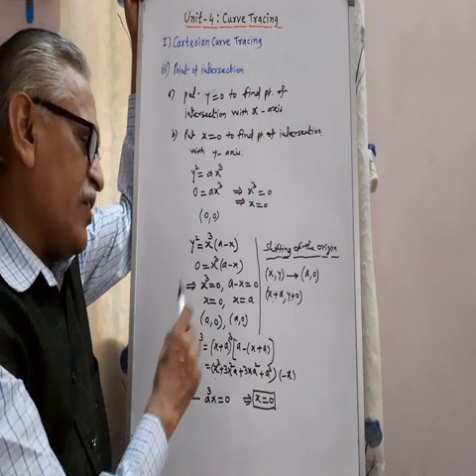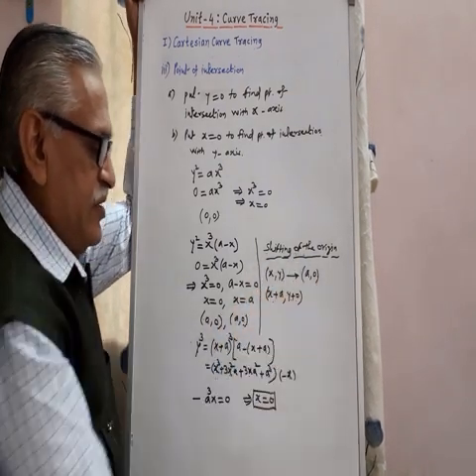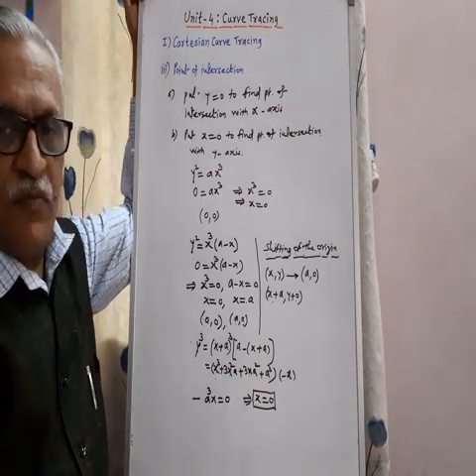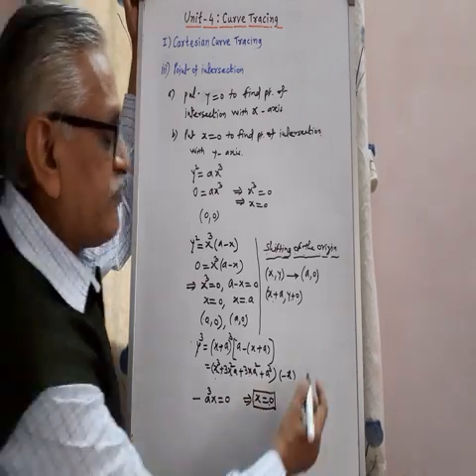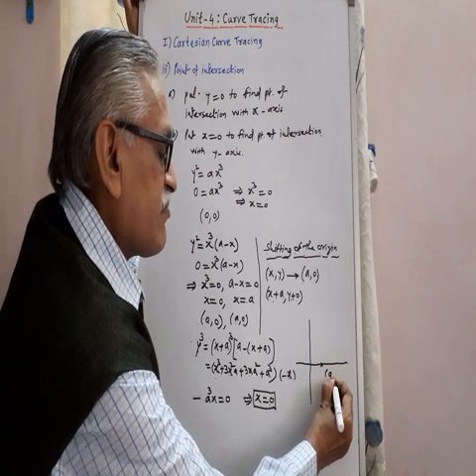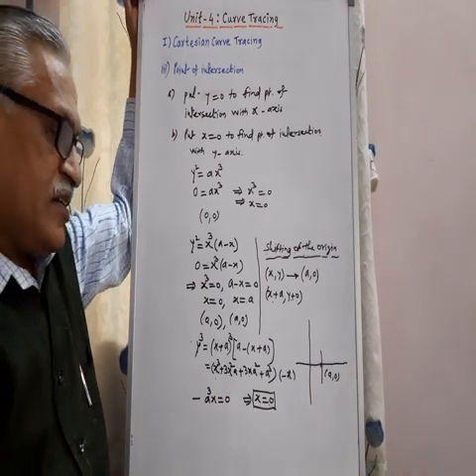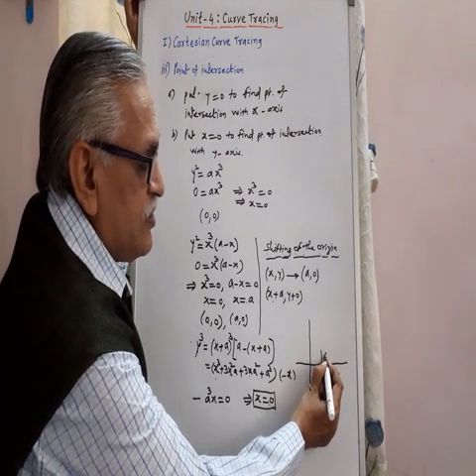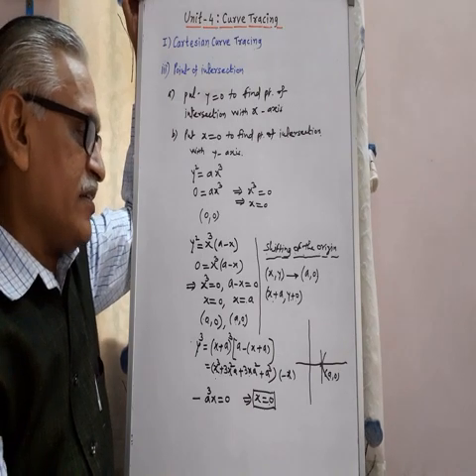Shifting of Origin